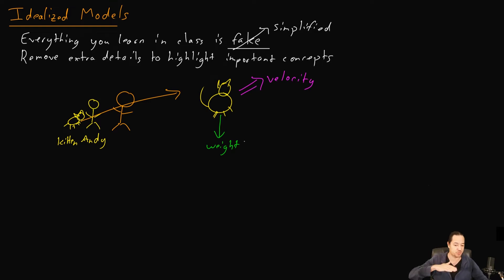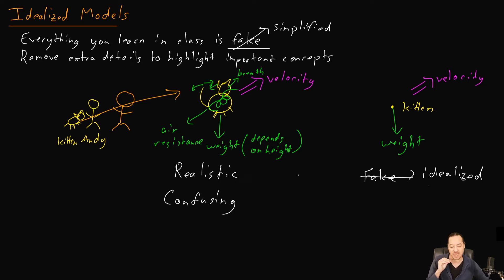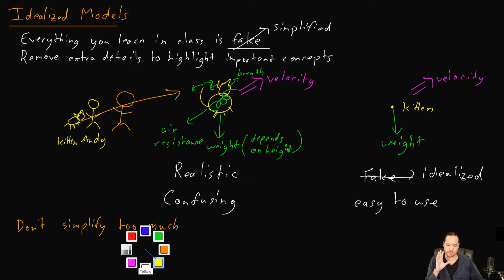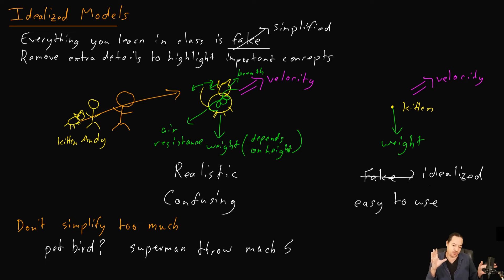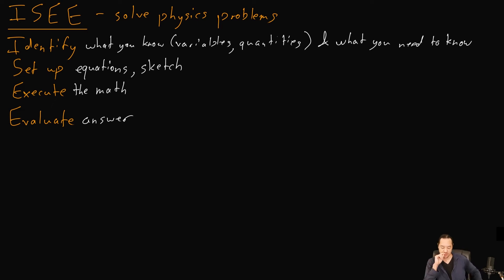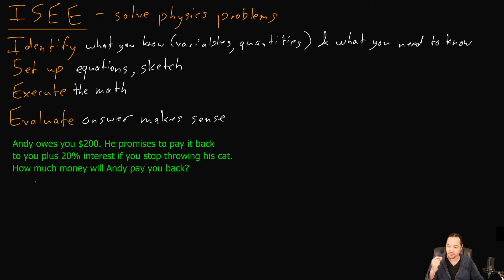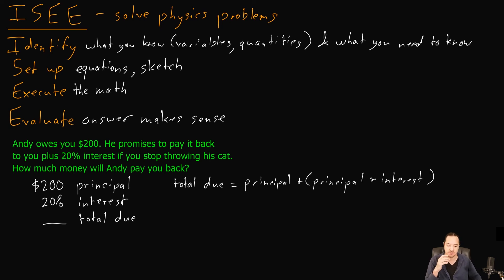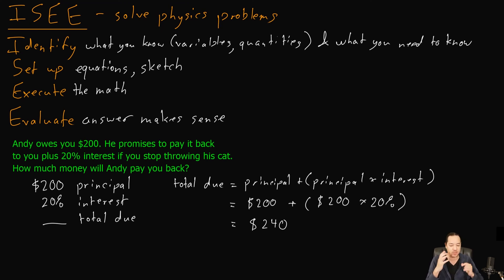1.2 - Solving Physics Problems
for more video lessons, resources and worksheets. You can also check if I'm available for one-on-one online tutoring.

We go over 2 techniques to help solve physics problems:

00:00 Use Idealized Models
Simplify away the extra details in a problem to highlight the important concepts

08:28 ISEE method of solving problems
Identify what you know and what you need to know
Set Up equations and sketches
Execute the math
Evaluate if answer is reasonable